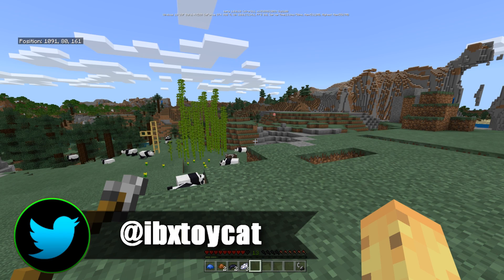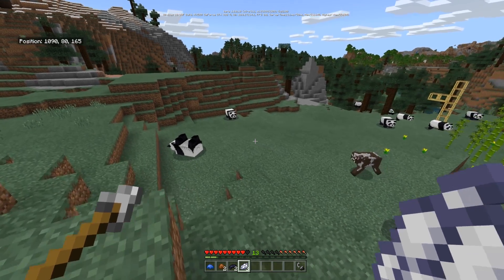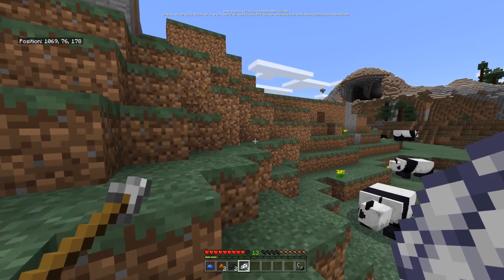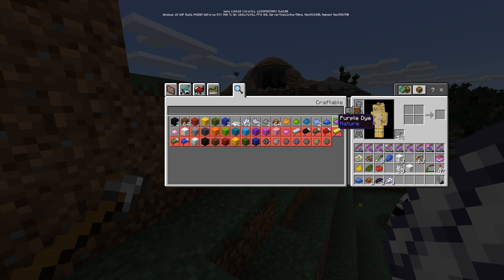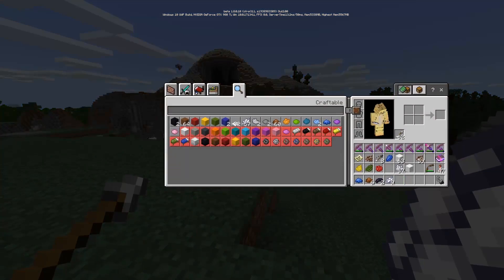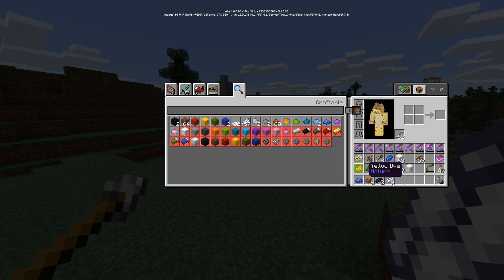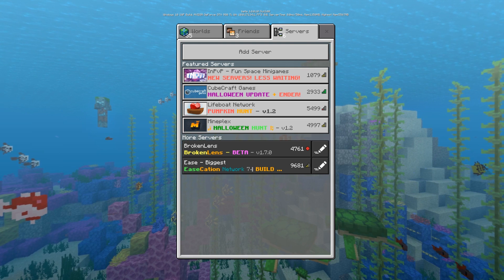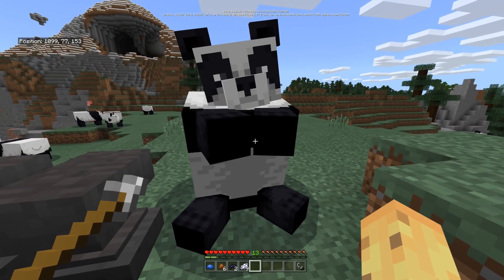Minecraft 1.14 / 1.8 - SECRET New Dyes (4 New Items, 3 Renamed)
There are 4 New items and 3 renamed items in the latest 1.8 beta (features will also be in 1.14) For Minecraft Xbox One, Minecraft Switch, Minecraft Windows 10, as well as Minecraft Pocket Edition - Collectively known as Minecraft PE or Minecraft Bedrock